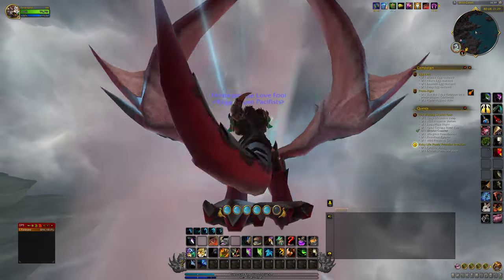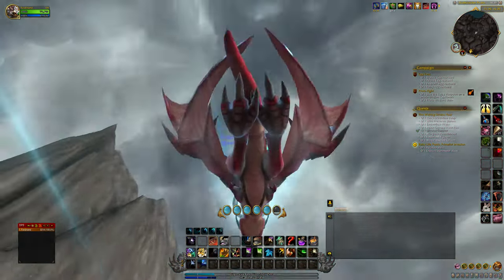HOWTO Climb when dragonflying in WoW without using up Vigors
This video explains how to climb "forever" with just one or two vigors. I don't know how many glyphs are necessary to do this, I would expect you at least need Thrill Chaser ((increase vigor regen at high speeds). I learned this when I had 38 glyphs.